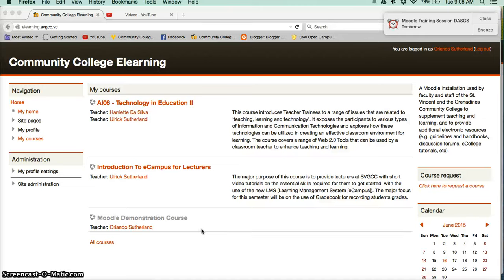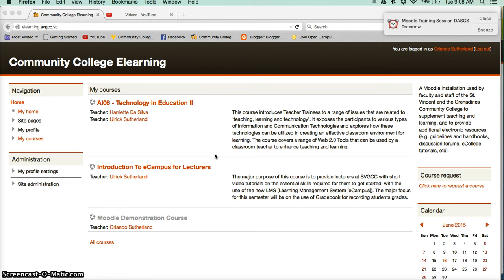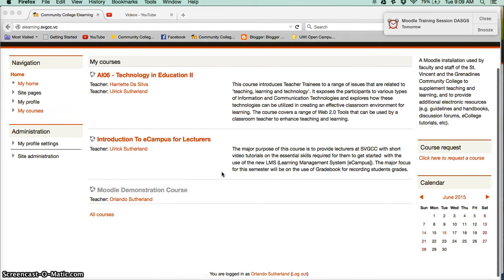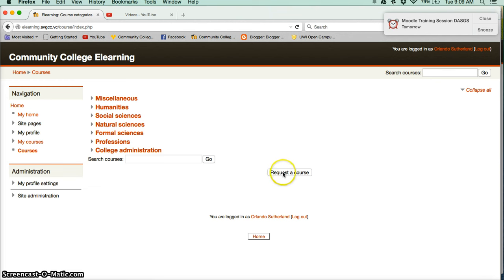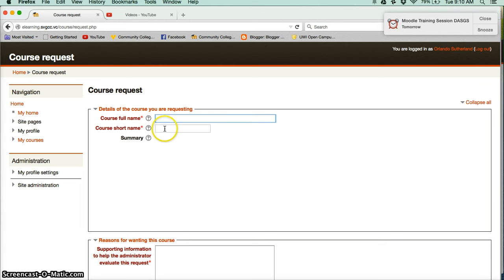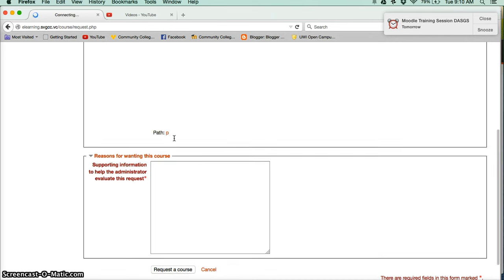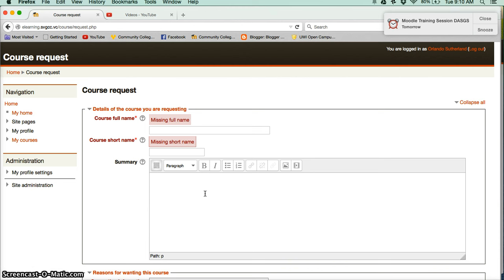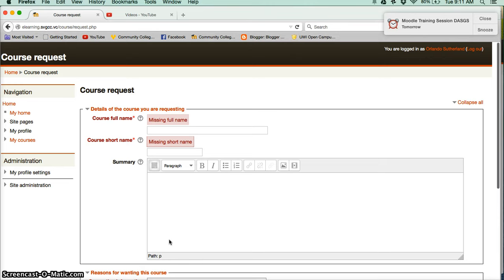Requesting a Course